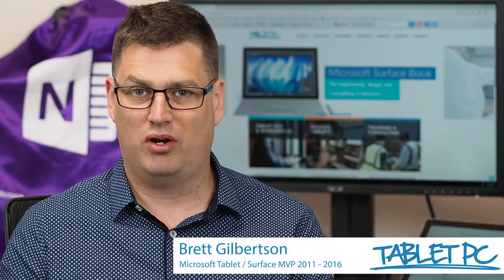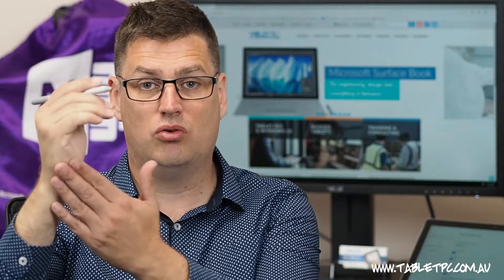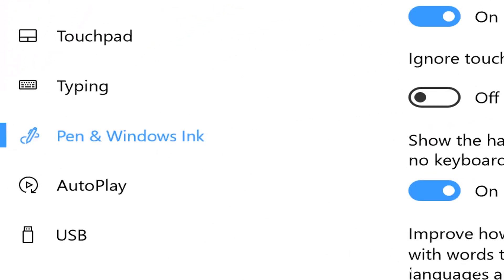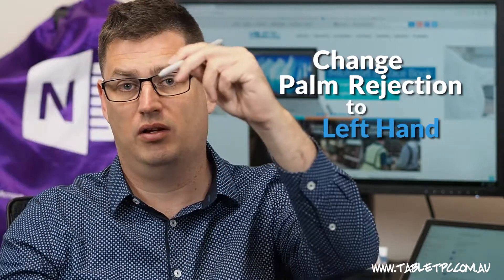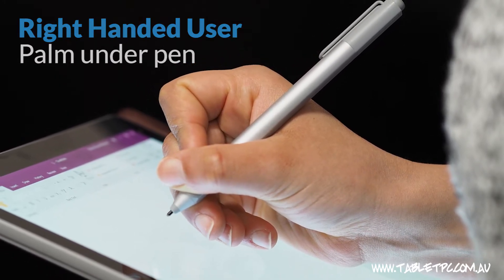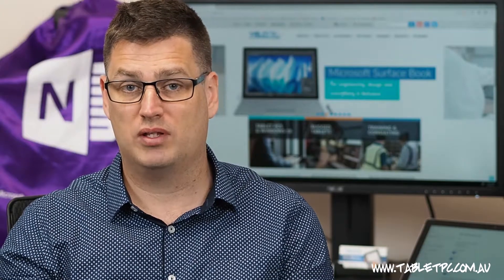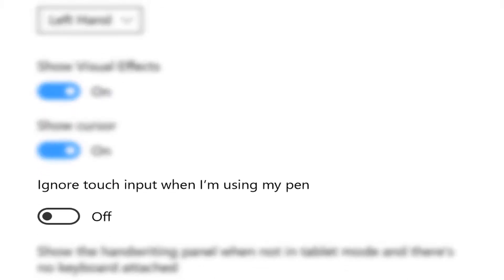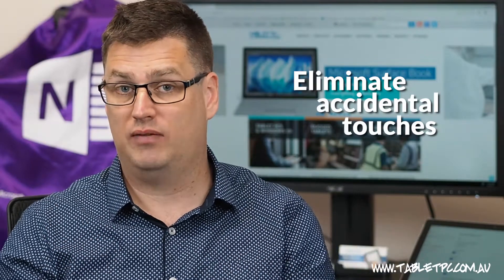Surface Pro Tips for Left Handers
If you're a lefty, then this video is especially for you. Learn how to customise your Surface settings for left handers and enhance your user experience today!

For those of you following this Be a Surface Pro! series every week, please note that there will be no video next Wednesday, but stay tuned because we'll be back soon!